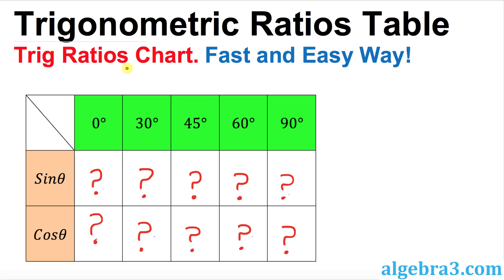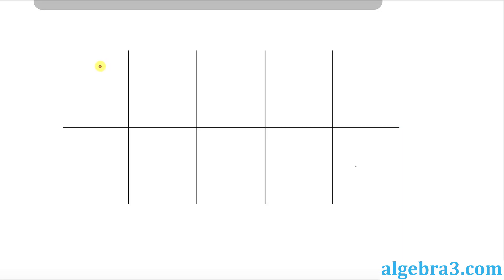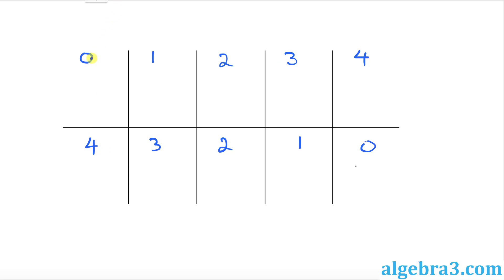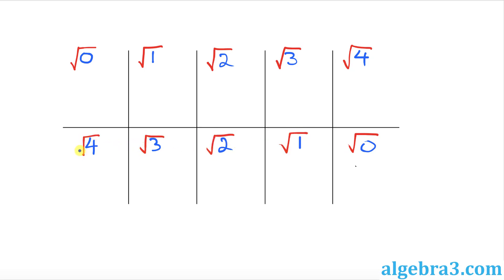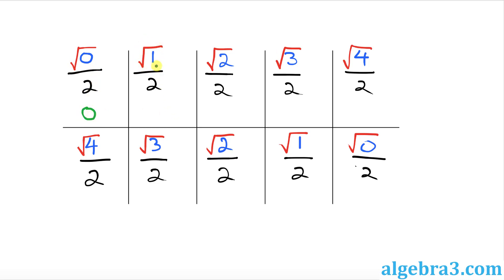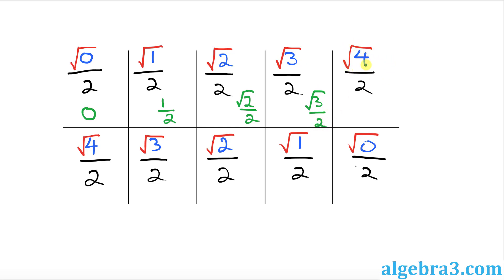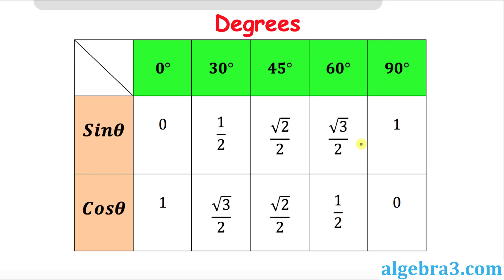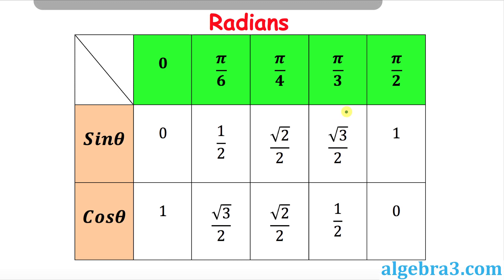Learn the Trigonometric Ratios Table - Quick and Easy Way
Learn the Trigonometric Ratios Chart Quickly and Easily.